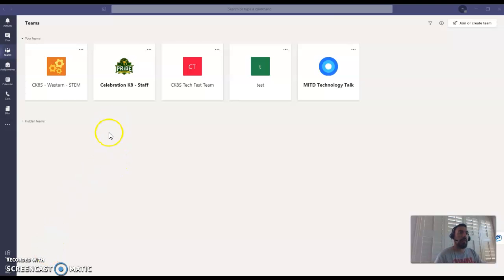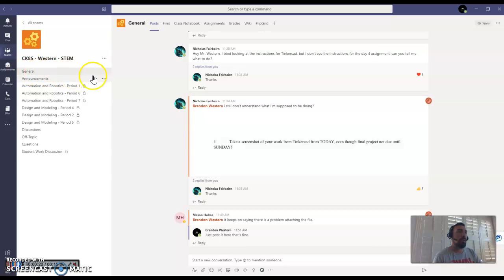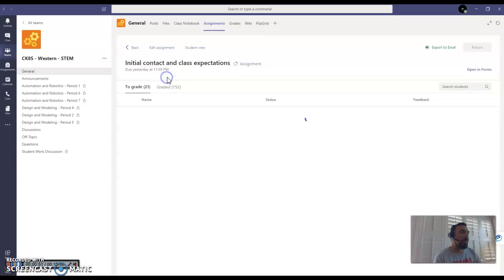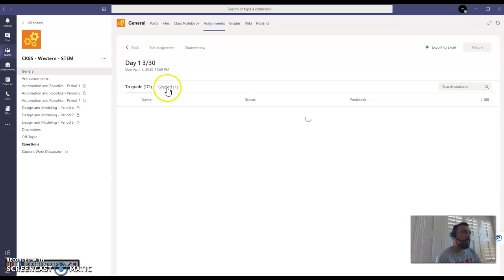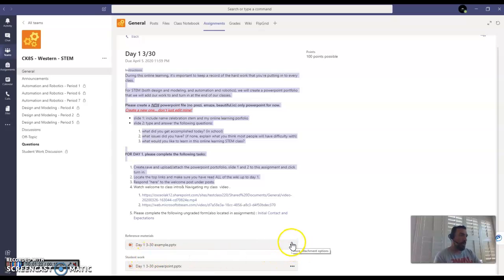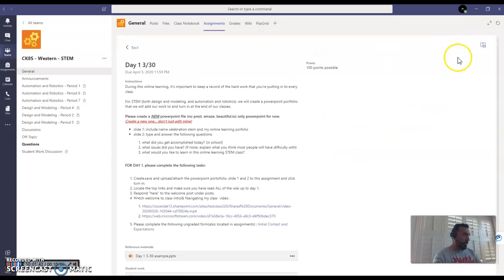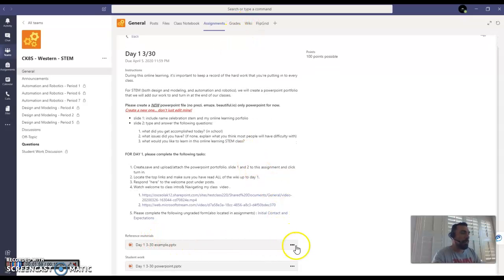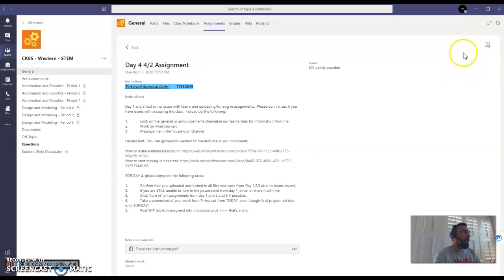How to turn in a teams assignment